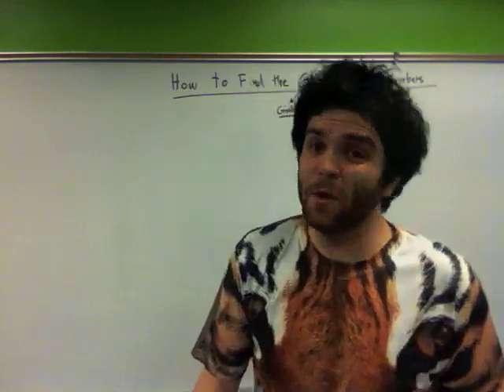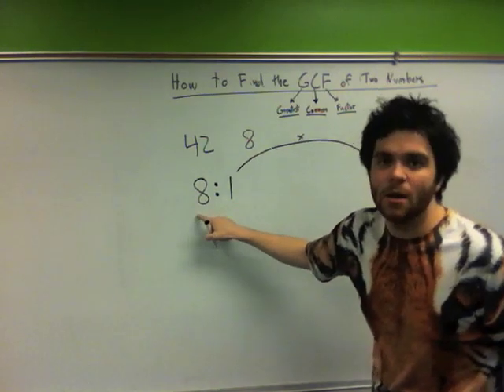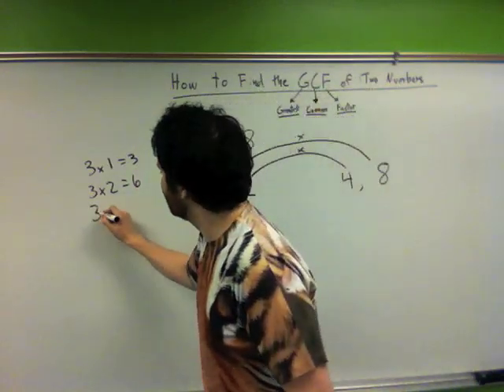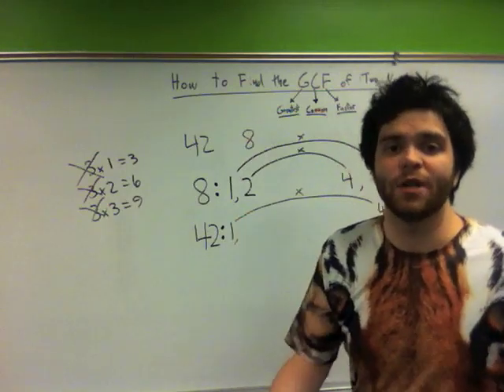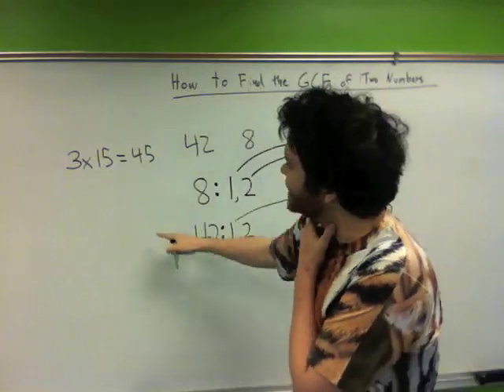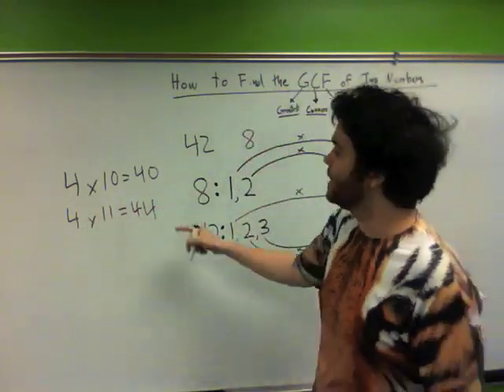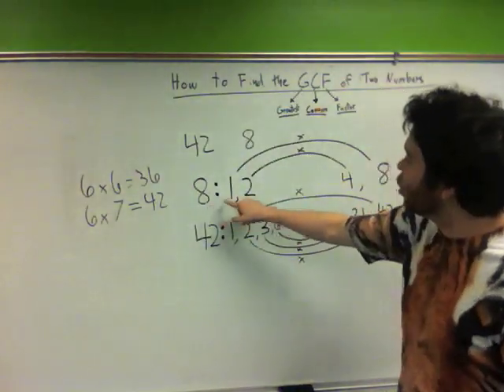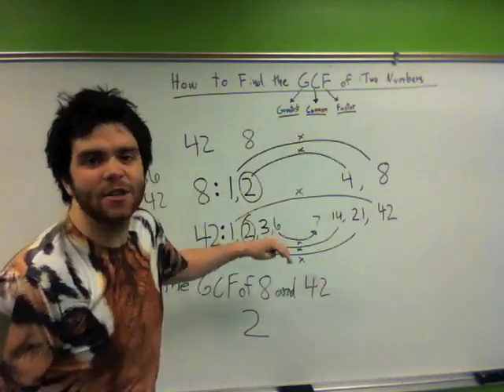TigerMath - Find The GCF of Two Numbers